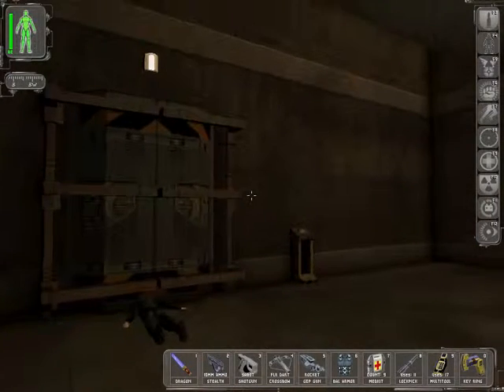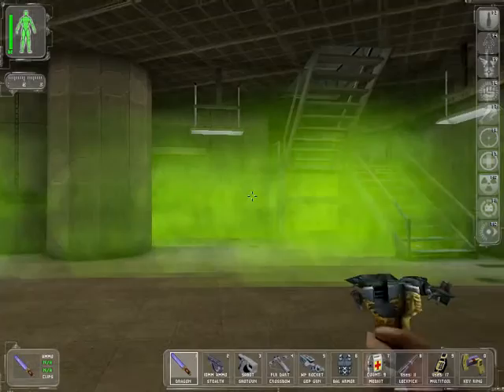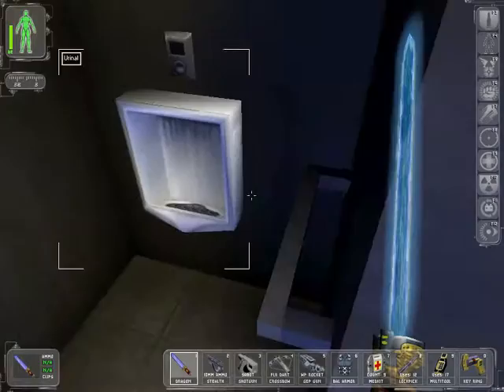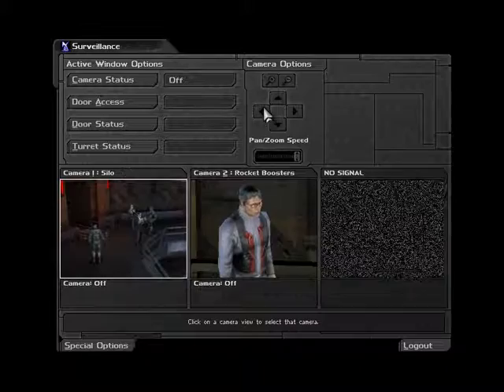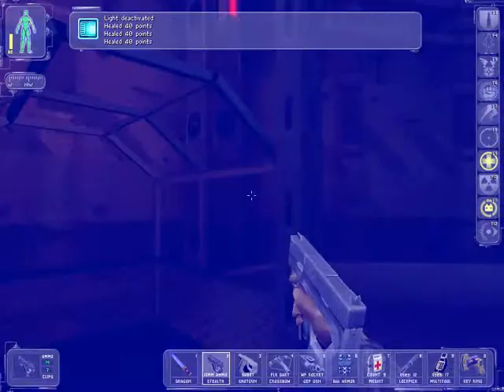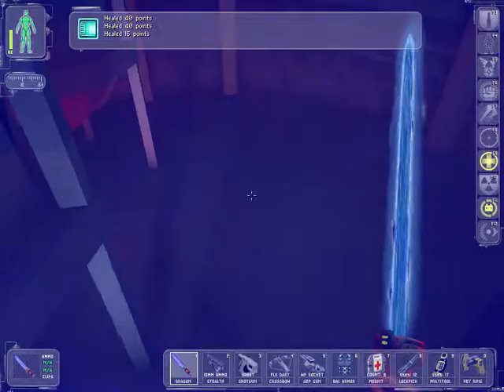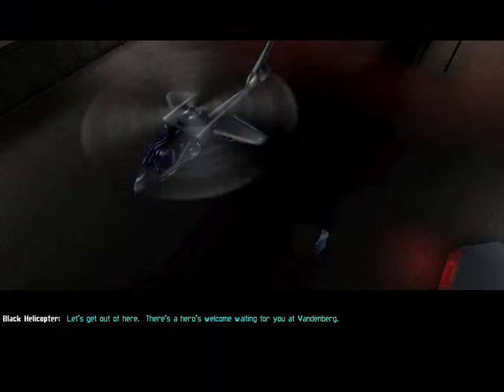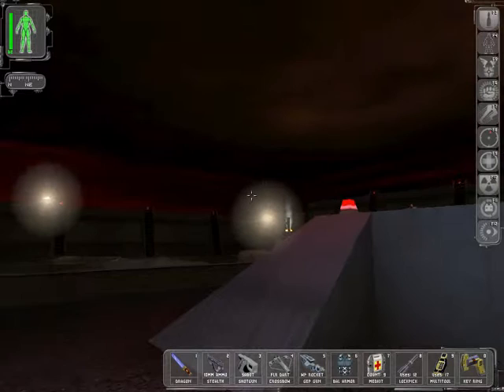Let's Play Deus Ex 91: Worst Boss Ever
Howard Strong, the man remembered for being the biggest pushover ever. And he's only ever mentioned in this one map. Literally the definition of a weekly children's show villain.